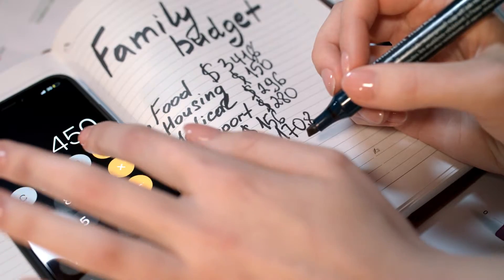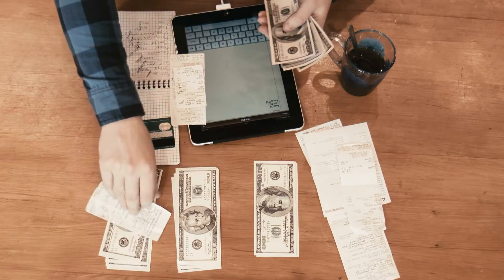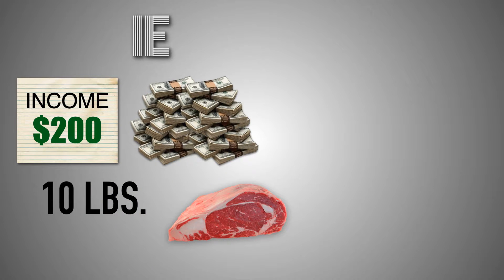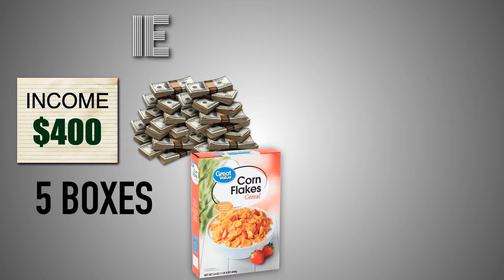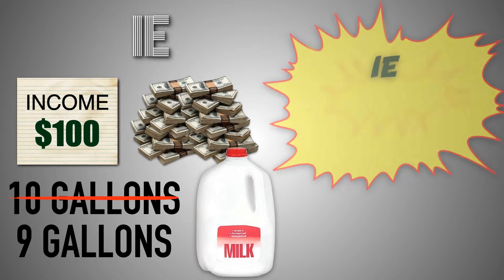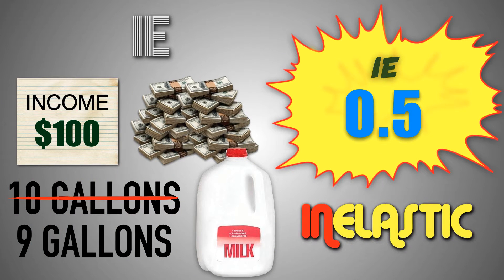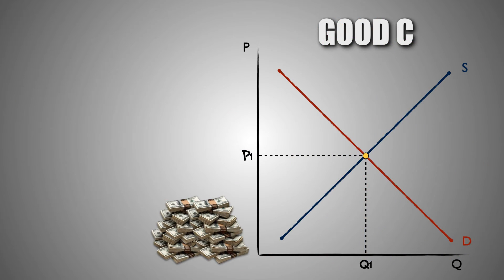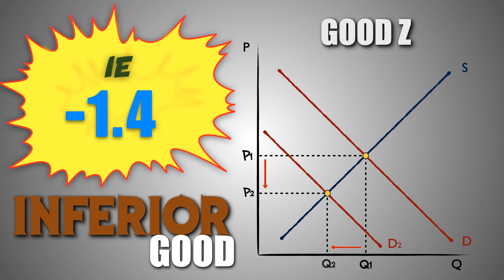Micro: Unit 2.4 -- Income Elasticity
In this video, I will:
     - Define income elasticity
     - Explain the difference between normal and inferior goods
     - Discuss what happens to the demand for a normal good or an inferior good when consumer
       real income levels change
     - Practice calculating the income elasticity coefficient (IE)
     - Demonstrate how to use the income elasticity (IE) to determine if a good is a
       normal or inferior good
     - Practice graphing the changes in the demand for a good based on a change in consumer
       income